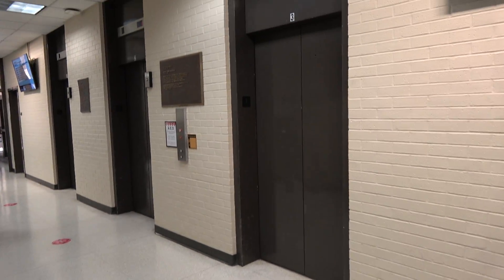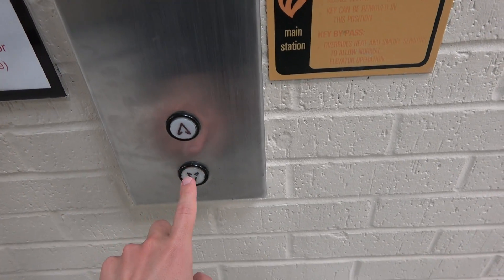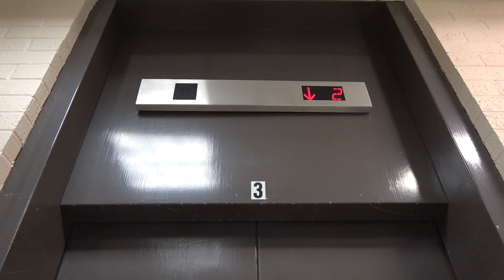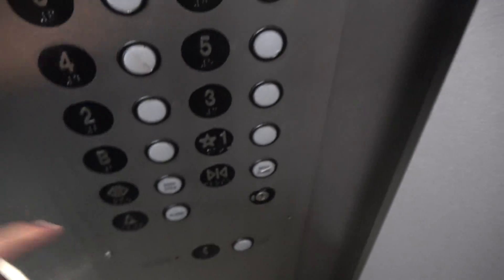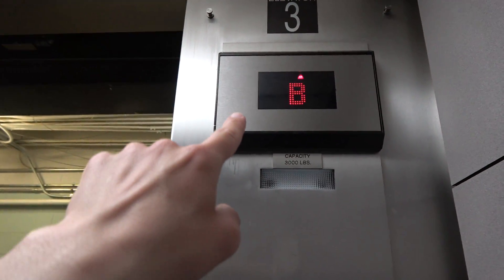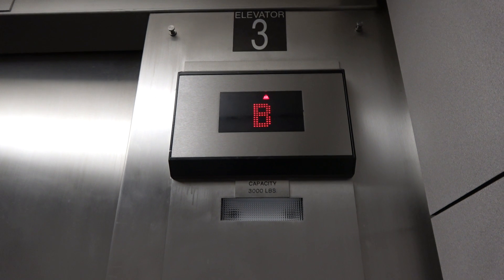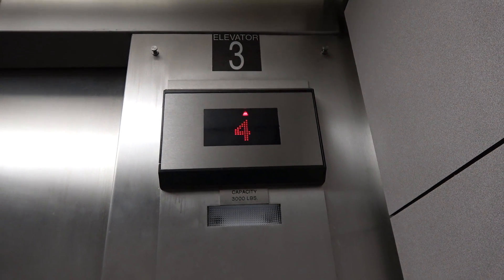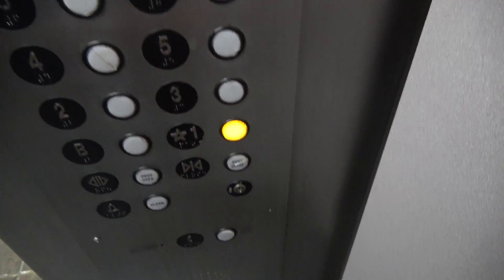Partially Modded by Kone: Dover Traction Elevators at Harrington Tower, TAMU in College Station, TX.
Video Recorded on April 8, 2022: Same building where the original freight elevator was with that heavy door. But anyways, these are the main elevators inside this building. The reason I did not ride all the other 3 elevator cars is because I originally didn't intend to film these elevators as they were nothing special other than the freight elevator. But what's quite interesting was that they slapped a Kone digital floor position indicator over the modded Dover/ThyssenKrupp newer Traditional COP. And also, the other elevator cars were exactly the same as this one I rode in this video. Appears that the motors were changed as well as the controllers prior to slapping the Kone floor position indicator, but the COP and call stations were left alone from the first mod. This is quite interesting, so I've decided to make an opportunity to film it real quick. Installed in 1972, modernized in the late 90's or early 2000's, and then partially modernized in 2007.